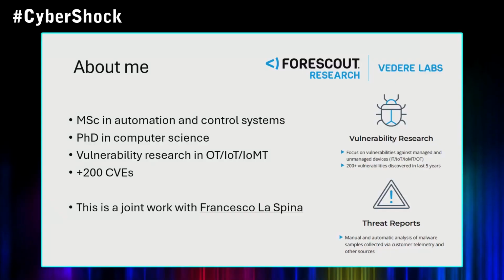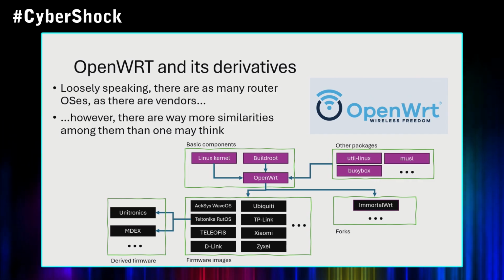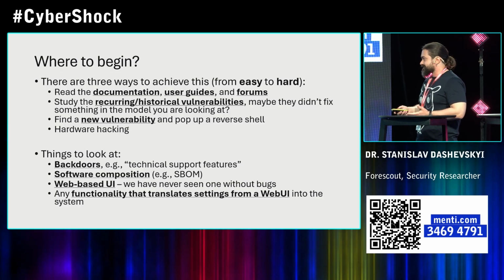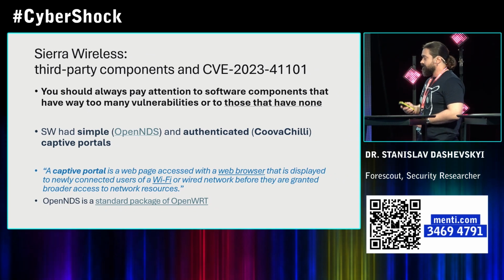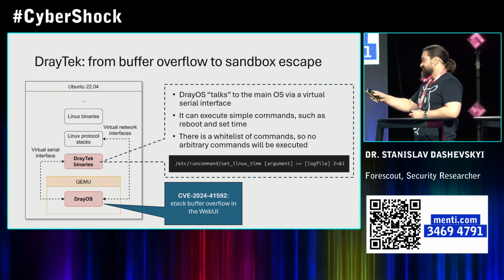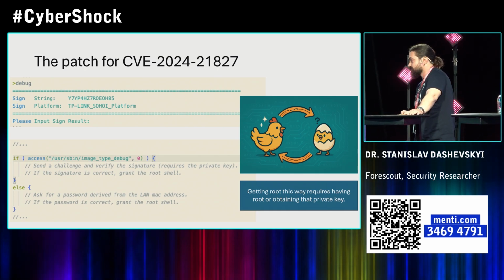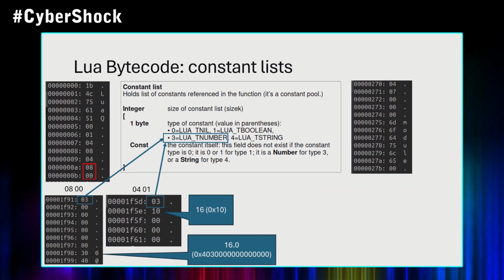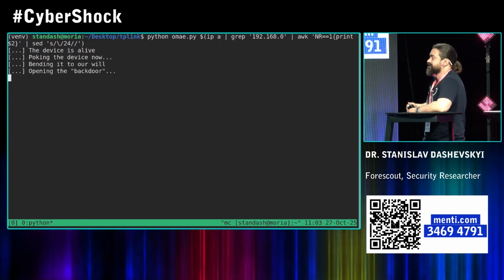Stanislav Dashevskyi / CyberChess 2025 / ALFA / 30.10.2025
"Bootstrapping vulnerability research in network gateways and routers" - Dr. Stanislav Dashevskyi (Forescout, NL)

More: cyberchess.lv